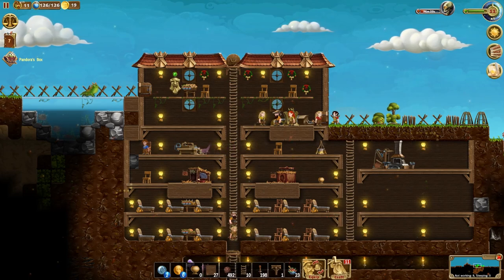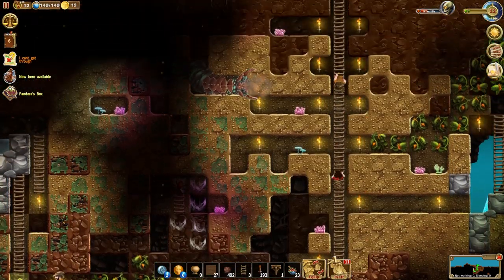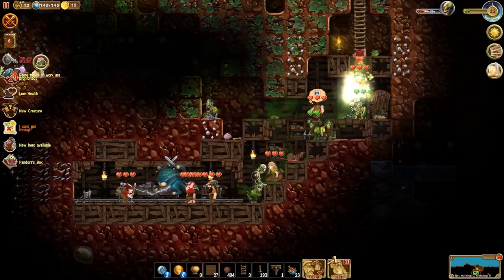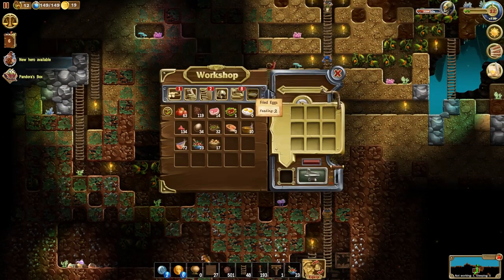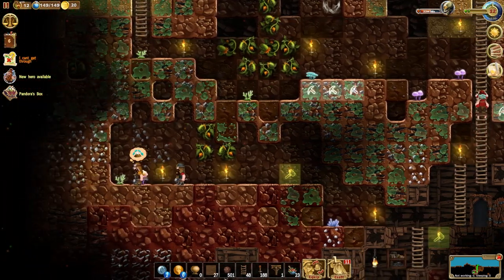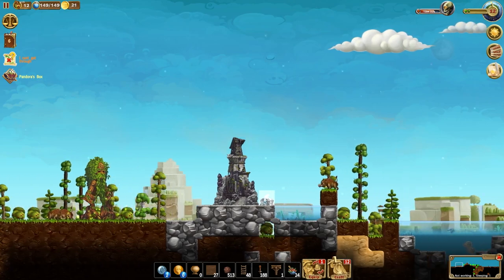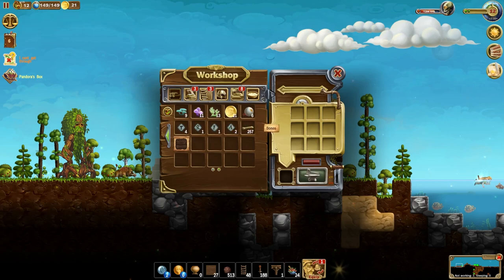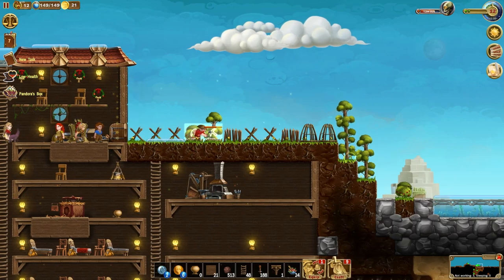BEHOLD!!! (Craft the World- Episode 8)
It has been over a year since we visited the Kingdom of Earthbringers. Let us see how they have faired during that time.

Please note, ALL DLC are active during this episode.